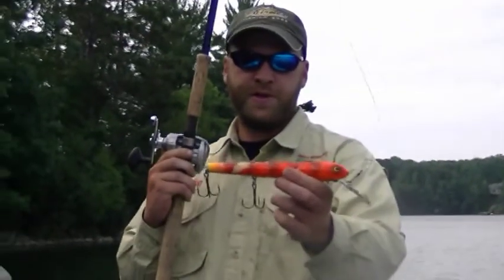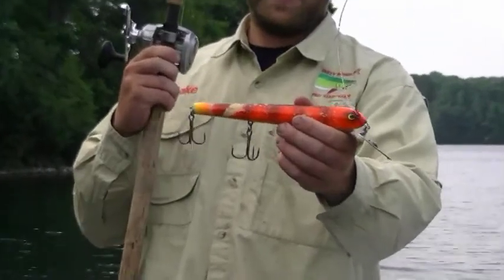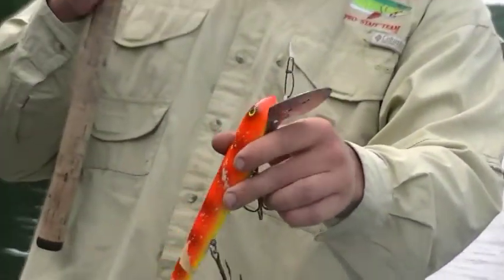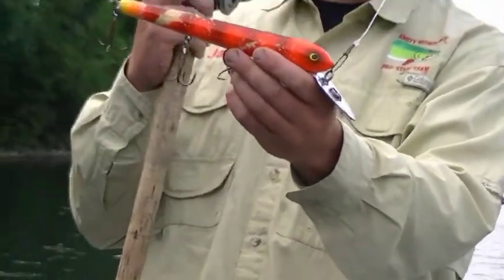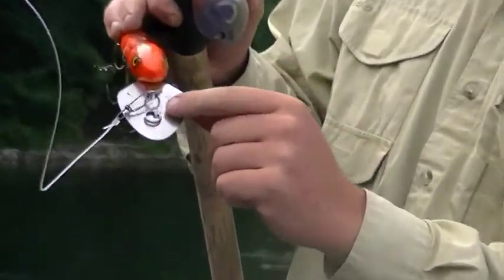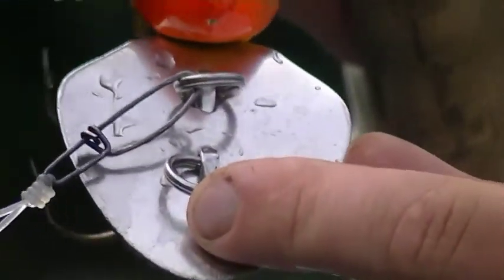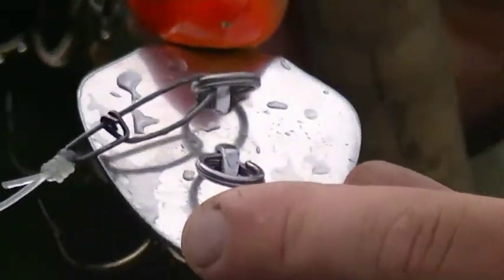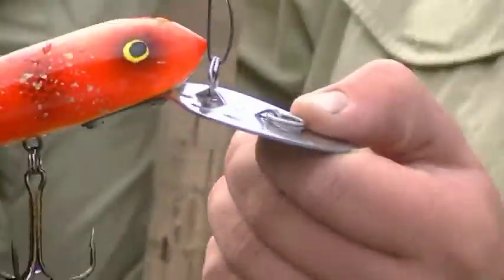Smity Deep Lunge